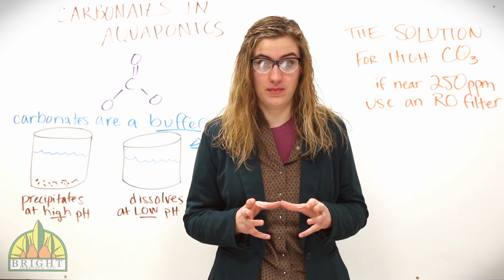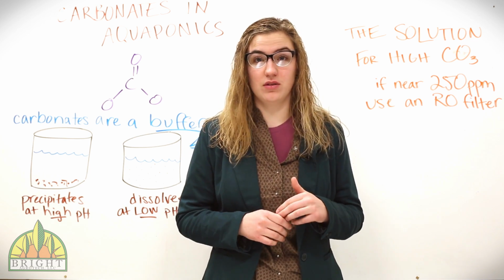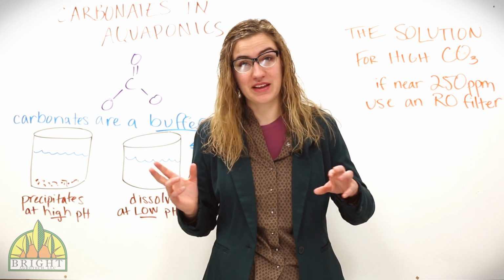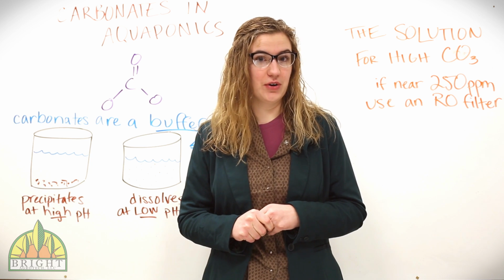How to Deal with Carbonates in Aquaponics Systems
If you're using tap water and having trouble with pH, you might be dealing with a carbonates problem. Carbonates in aquaponics frequently cause problems with fluctuating pH or difficulty to exit a high pH range.